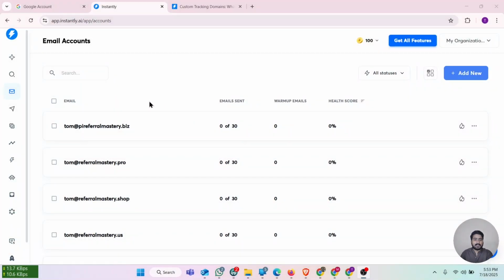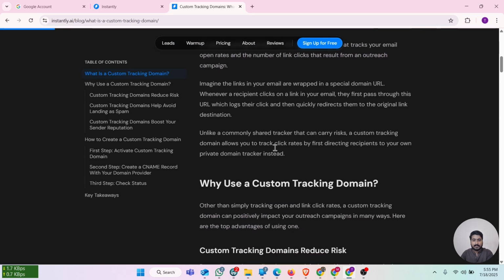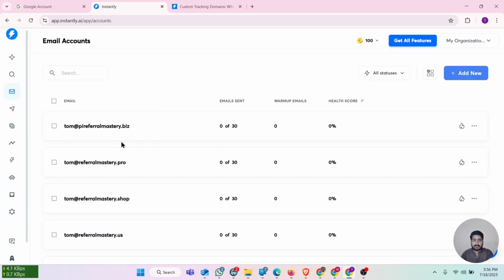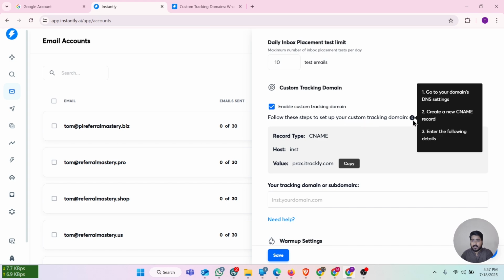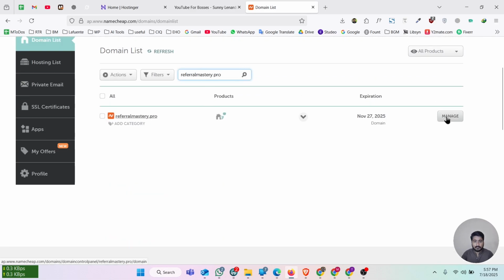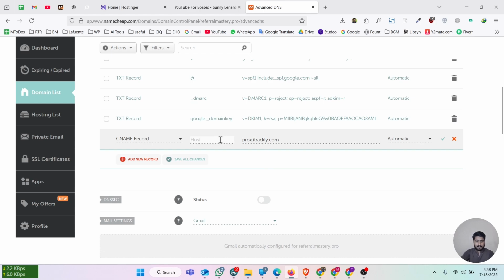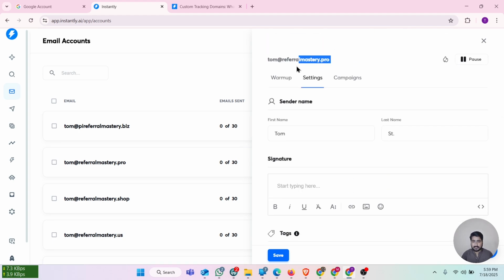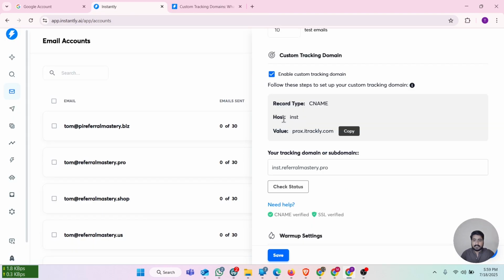How to Enable Custom Tracking Domain in Instantly (Full Setup Guide 2025)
In this video, I’ll guide you through how to enable a custom tracking domain in Instantly to boost email deliverability, avoid spam folders, and improve sender reputation. You’ll also learn why a custom domain is important for cold outreach campaigns and how to set it up using your DNS provider (such as Namecheap or others).

🔹 What You’ll Learn:
What is a Custom Tracking Domain, and why does it matter
How to create a CNAME record with your domain provider
How to configure it inside Instantly
How it helps increase inbox delivery and open rates
How to check if your domain is successfully verified

🔗 Useful Links:
📌 Instantly’s Help Article on Custom Tracking Domains
📌 DNS Setup Guide for Other Providers
Namecheap: